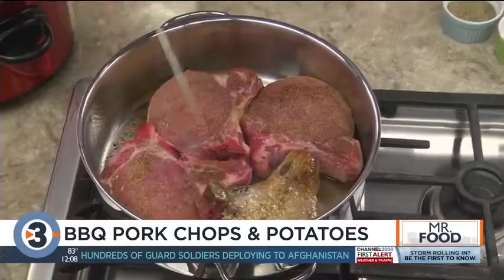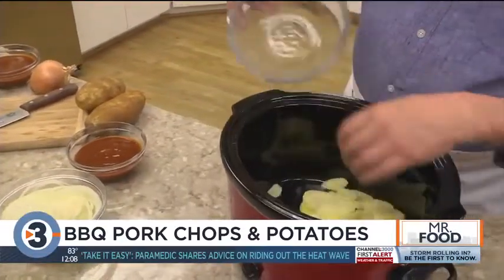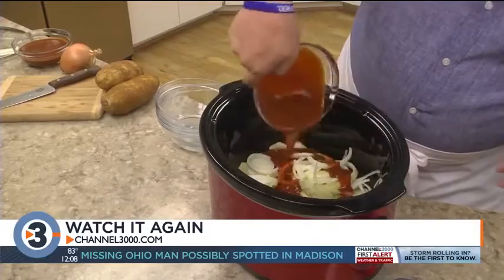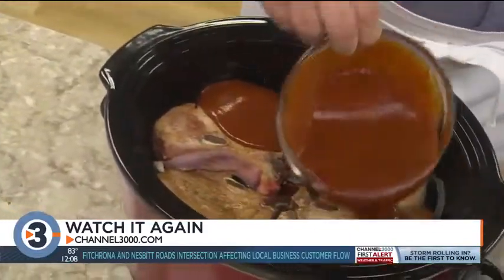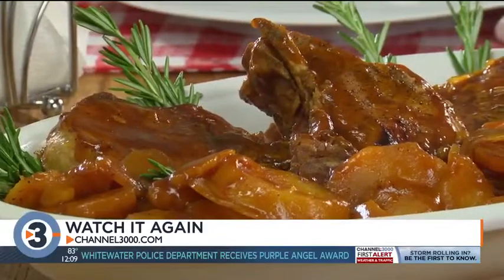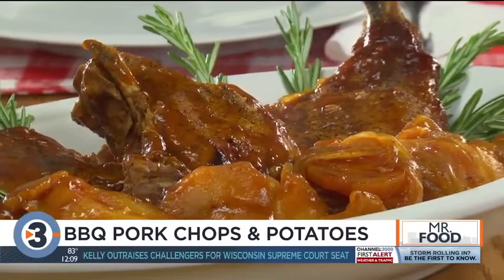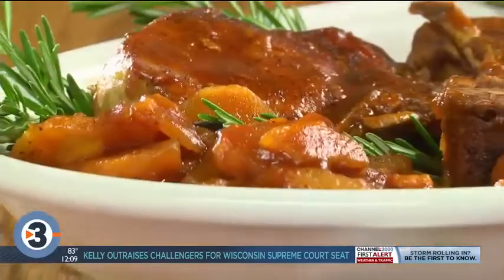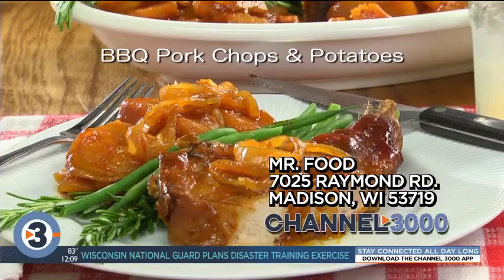Mr. Food: BBQ pork chops and potatoes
Mr. Food is shares a dinner recipe that won't have you turning on your oven in the summer